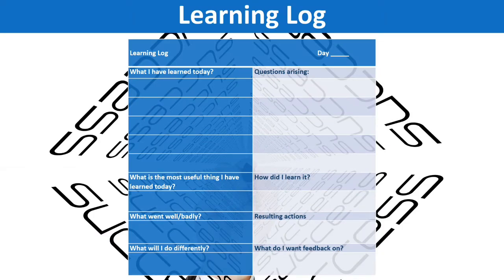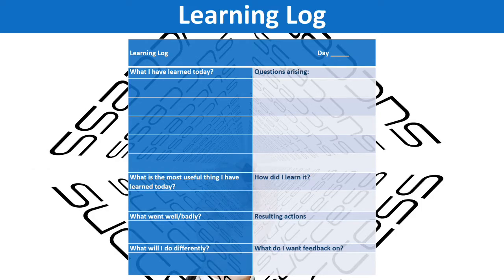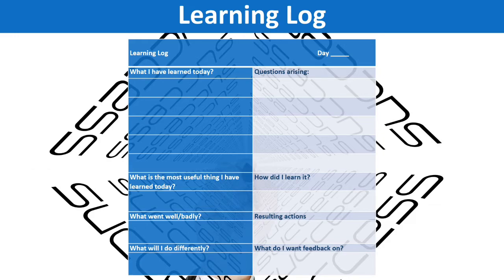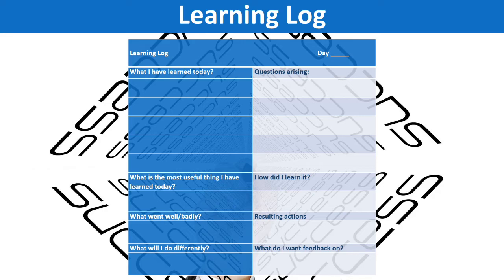Example of a Learning Log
Here is an example of a learning log.